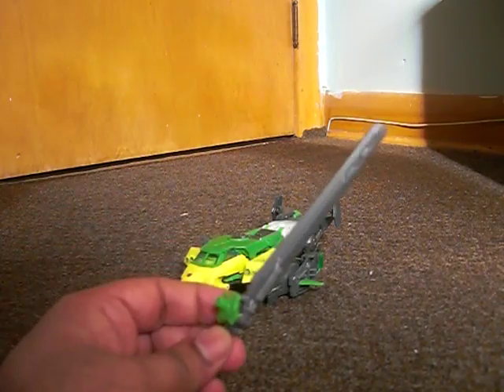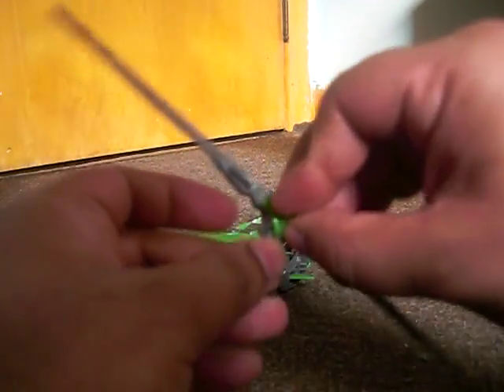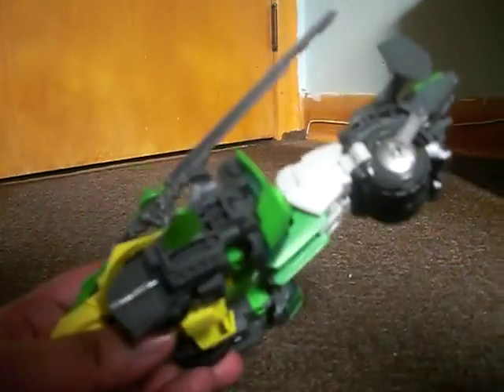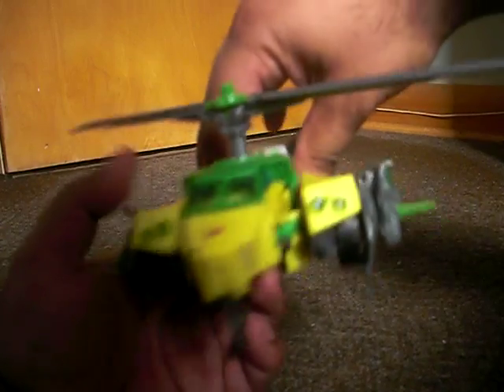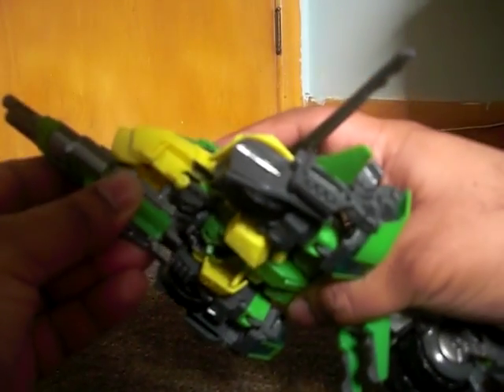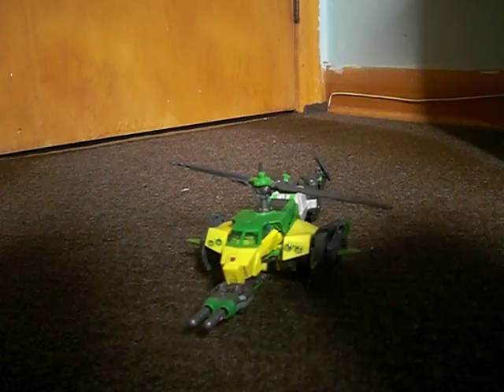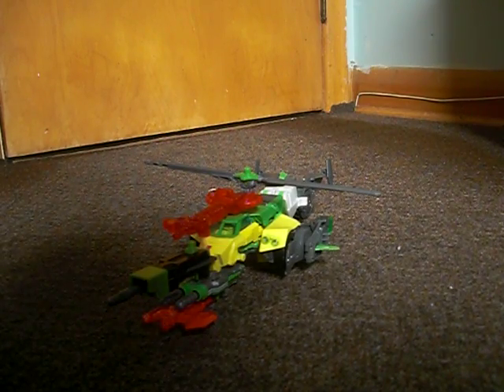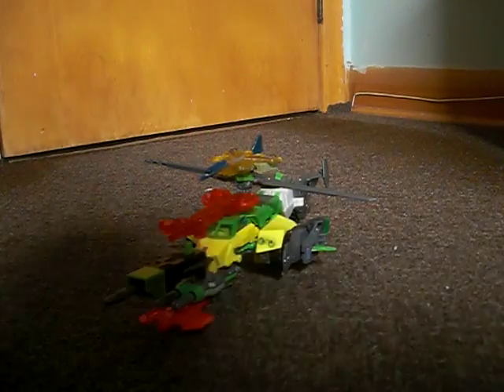Transformers Generations voyager class Springer part 2